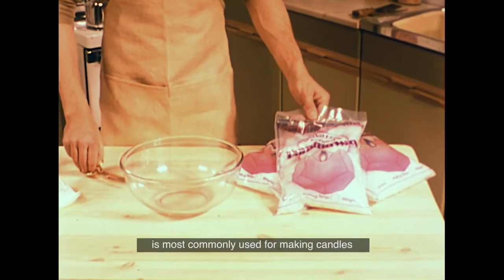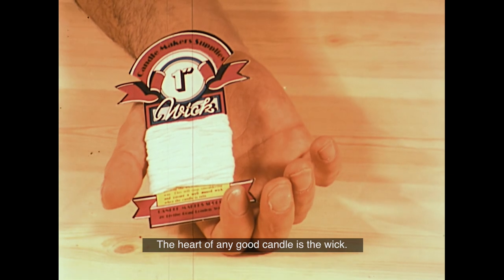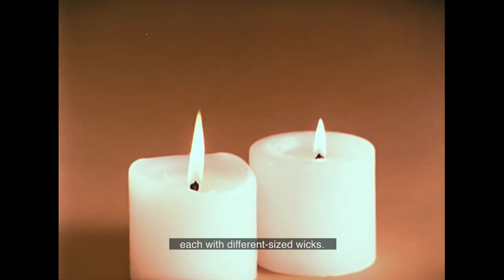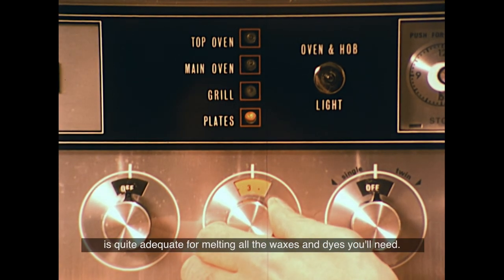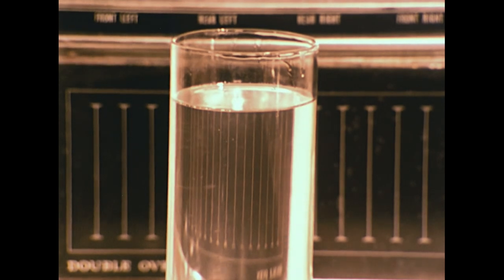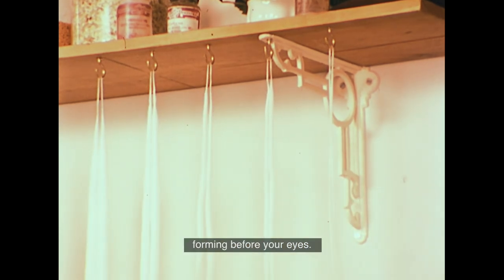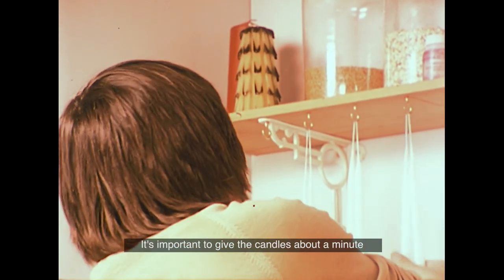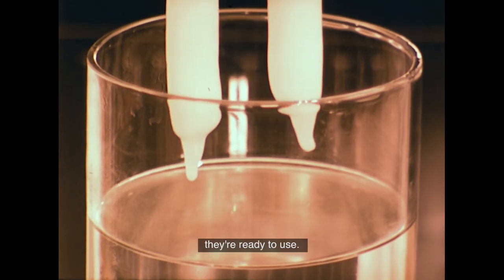dipped candle edited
This video is about dipped candle edited